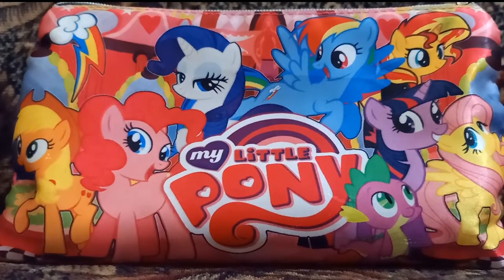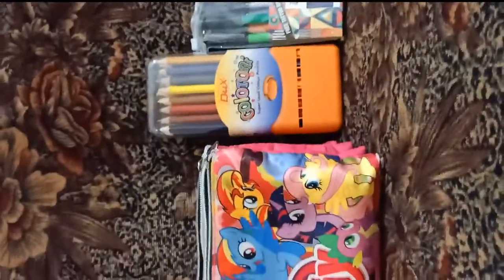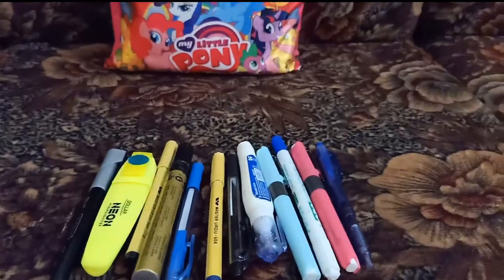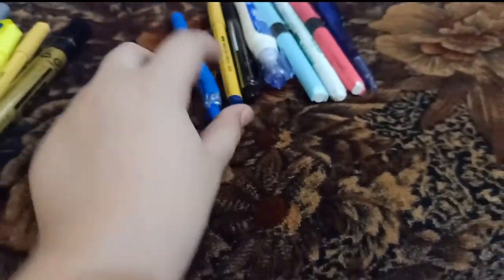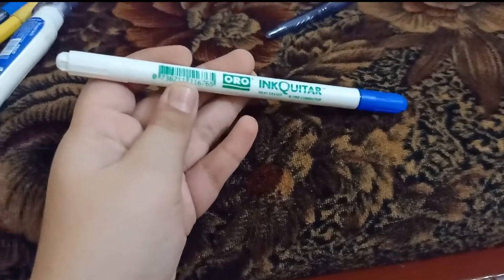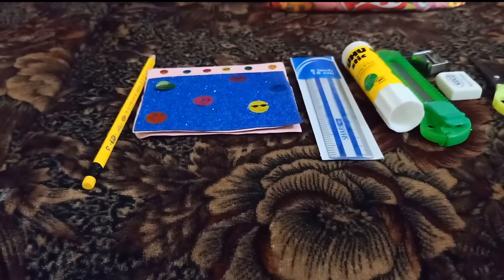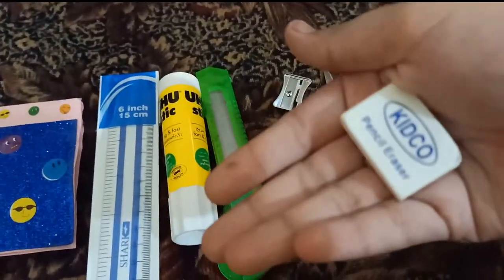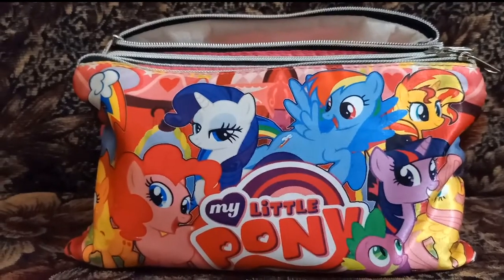What's in my pencil box 😍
always fun